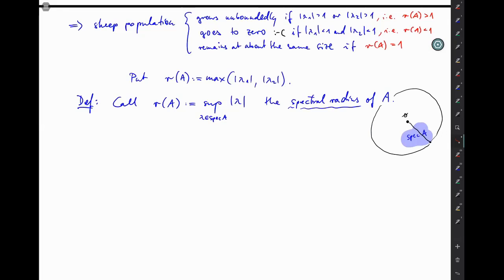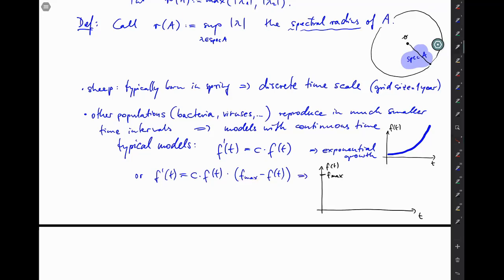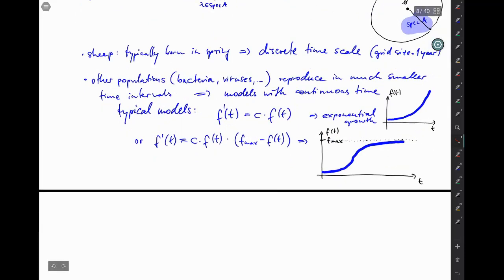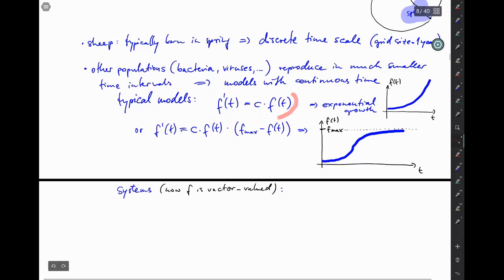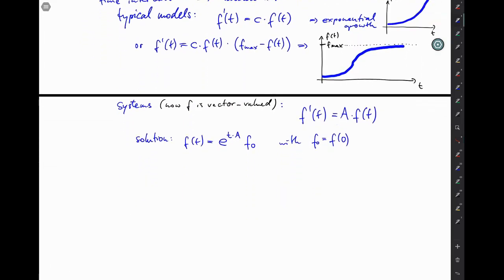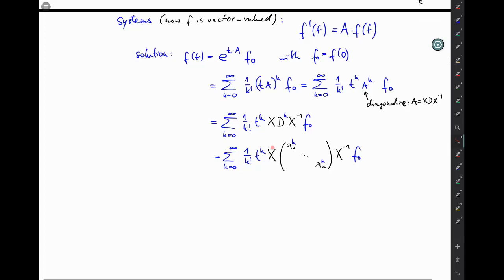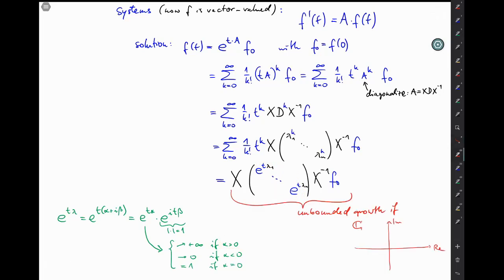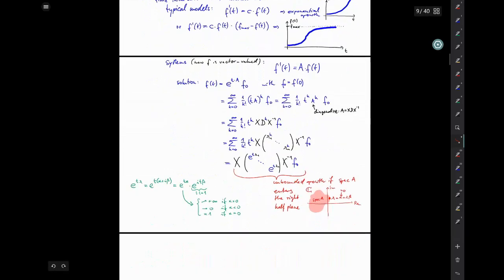Approx&Stab - 5. Spectra and their approximation (C5-04): spectra and dynamical systems II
spectra and dynamical systems
continuous time